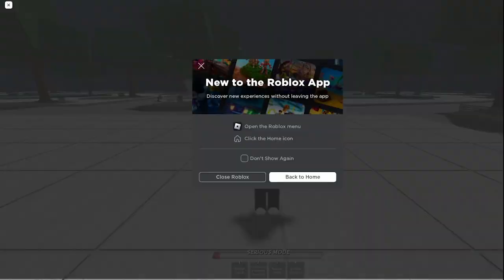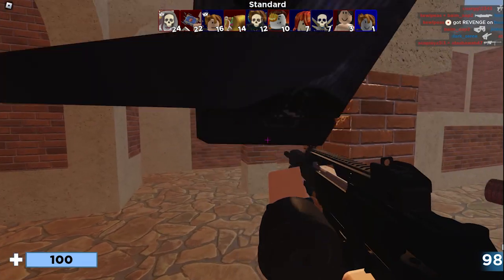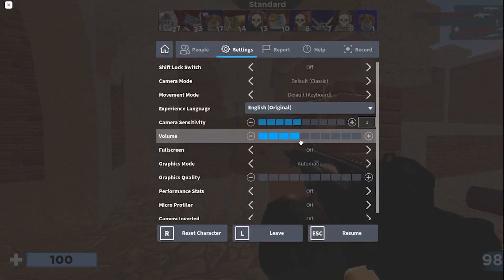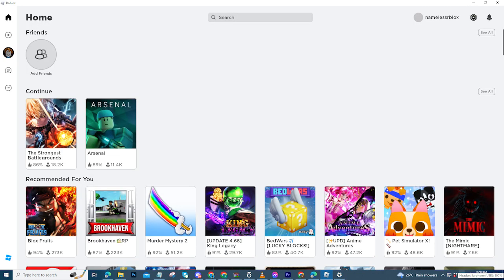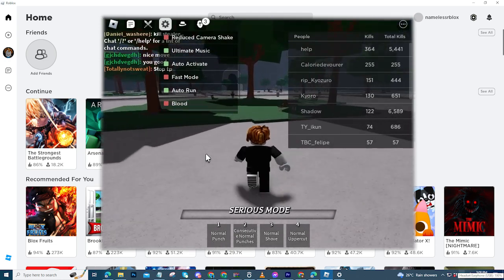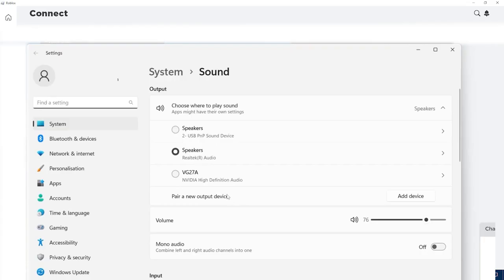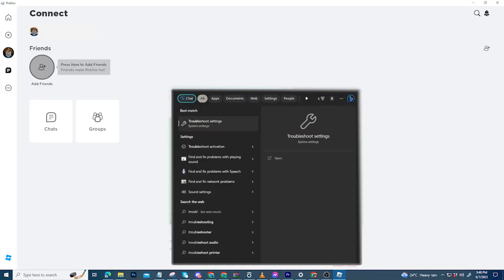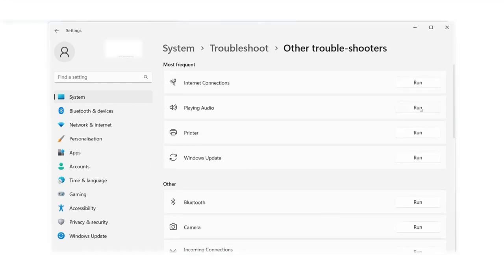How To Fix Roblox Audio Not Working (easy solution)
How To Fix Roblox Audio Not Working